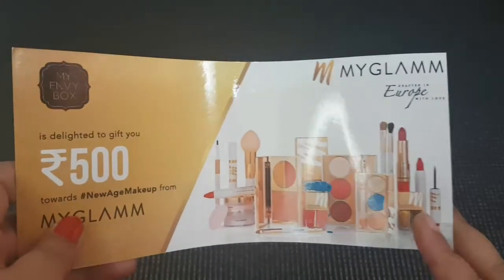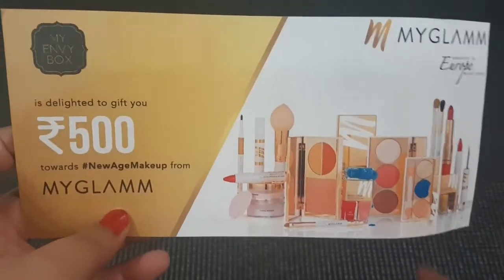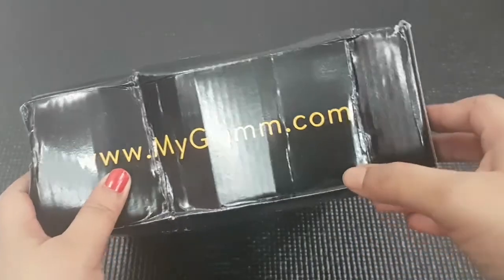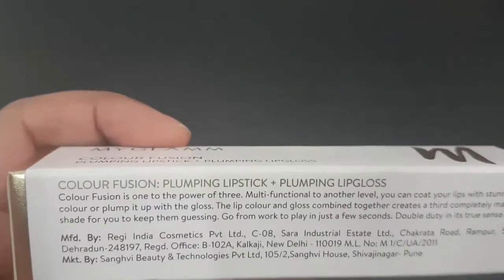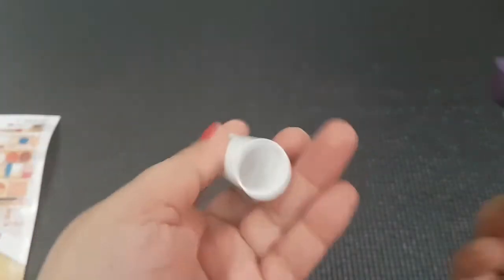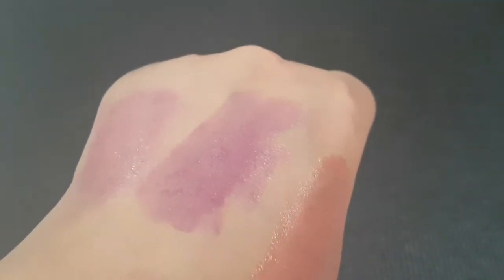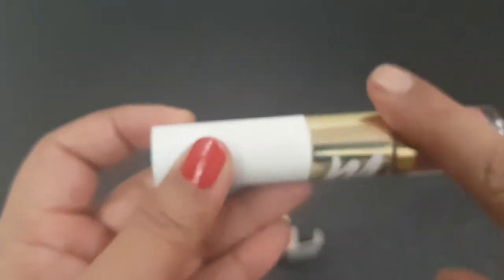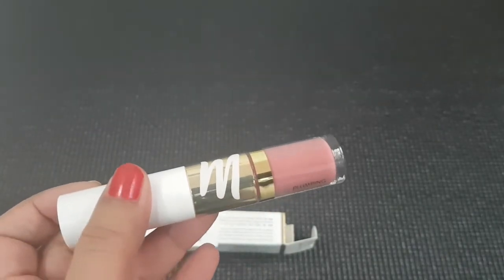Myglamm voucher/my envy box/lipstick review